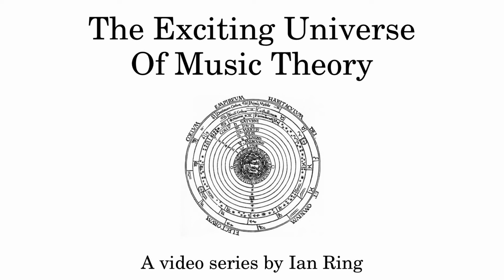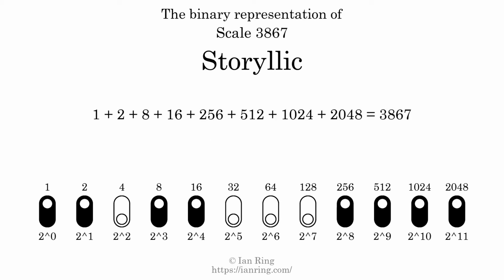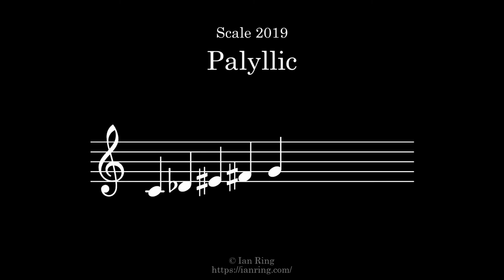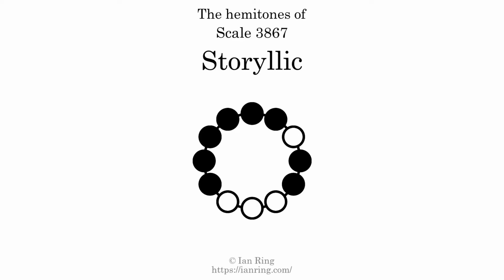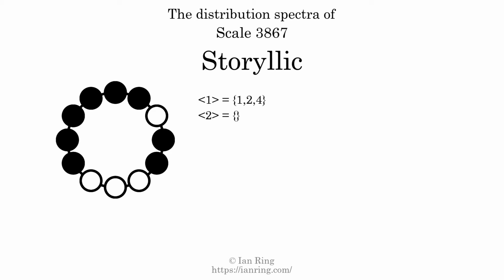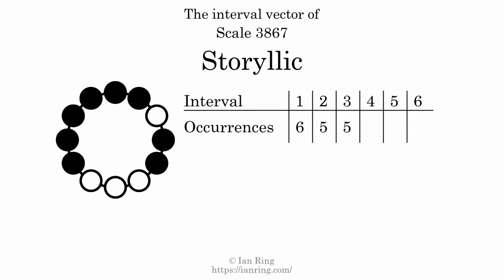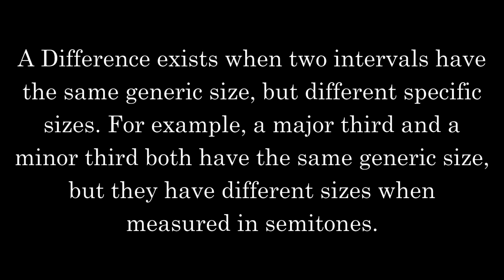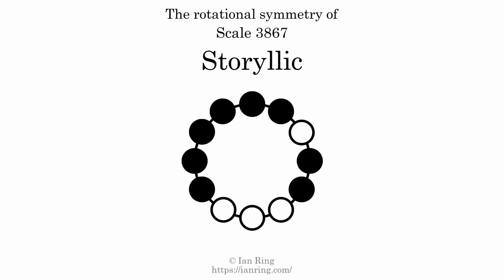Scale 3867: Storyllic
More than you will ever need to know about Scale 3867, an octatonic scale also known as "Storyllic". Part of an enormous series of scale analysis videos by The Exciting Universe Of Music Theory.